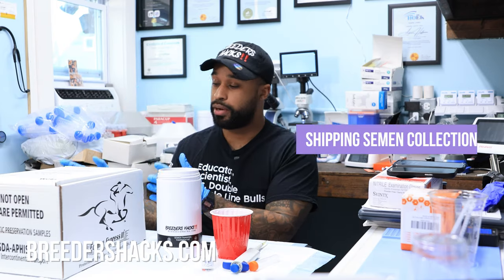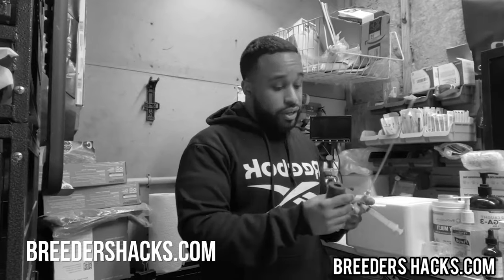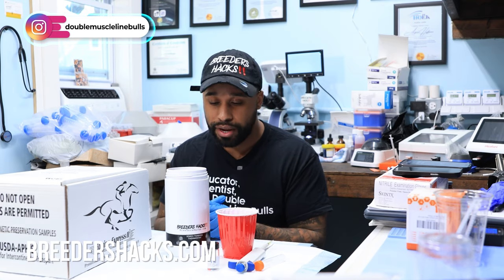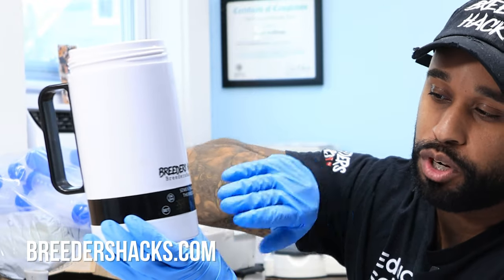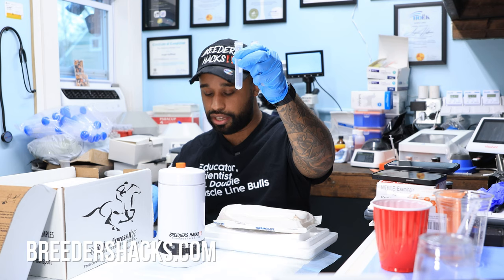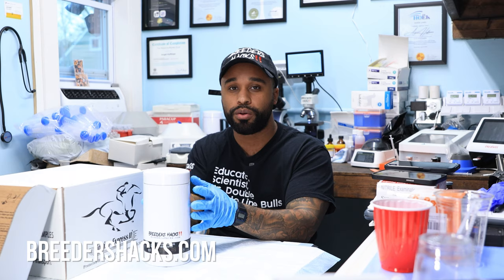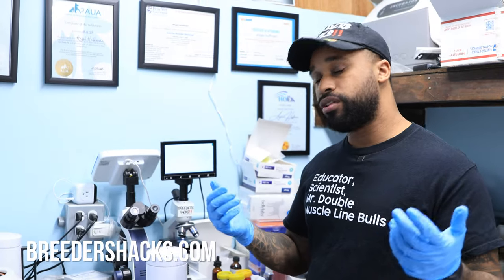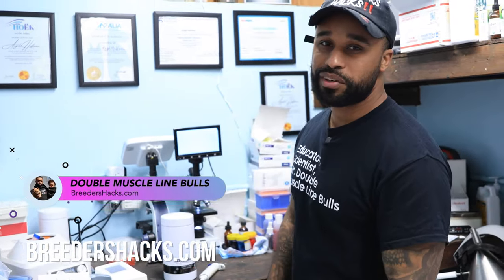Semen/Extender Warmers for Successful Dog Breeding - Improve Your Breeding Success Rate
In this episode of Breeders Hacks‼️ We talk about our guide on using a semen/extender warmer for dog breeding. In this video, we delve into the critical role of temperature management in canine reproduction, providing you with step-by-step instructions on how to effectively use a semen/extender warmer to enhance the fertility rates of your breeding program.

Discover expert techniques and tips to ensure optimal semen quality from collection to insemination. We cover everything from choosing the right extender, understanding the ideal warming temperatures, to the proper maintenance of your equipment. Whether you're a seasoned breeder or just starting out, our tutorial is designed to help you achieve successful outcomes in your breeding endeavors.

By the end of this video, you'll be equipped with the knowledge to improve your breeding success rate significantly, ensuring the health and vitality of future generations. Join us as we explore the best practices for using semen/extender warmers in dog breeding, paving the way for a more efficient and effective breeding process.

Your journey to becoming a more successful dog breeder starts here!"‼️🐶

Transcript